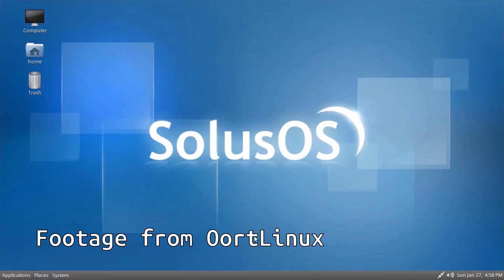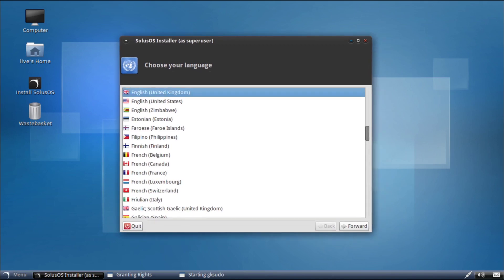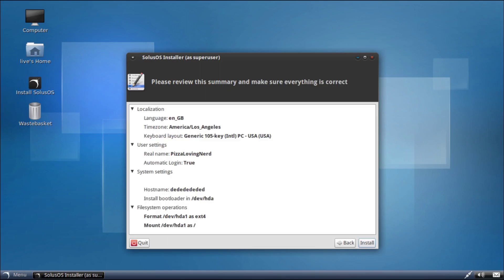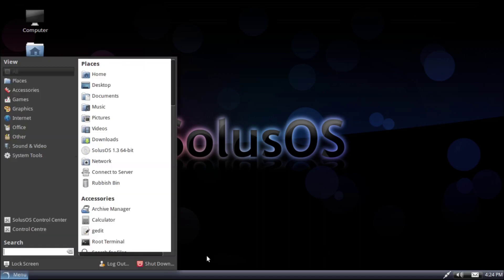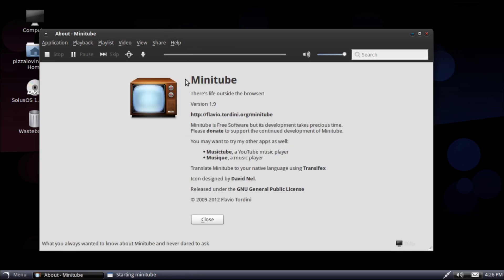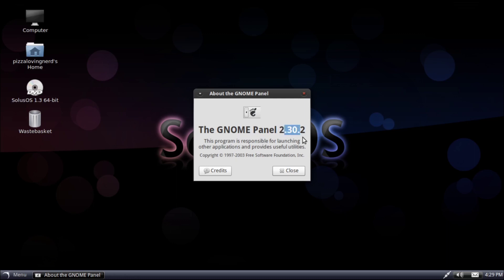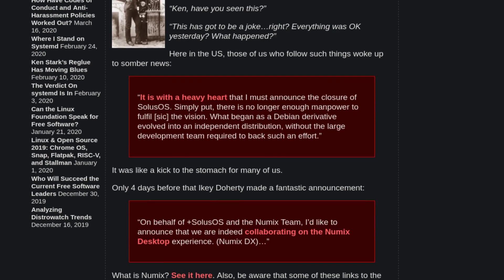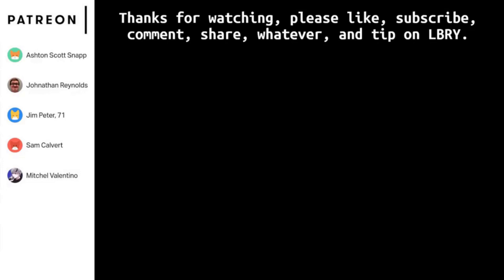Dead Distros: SolusOS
I find Solus looking at dead distros